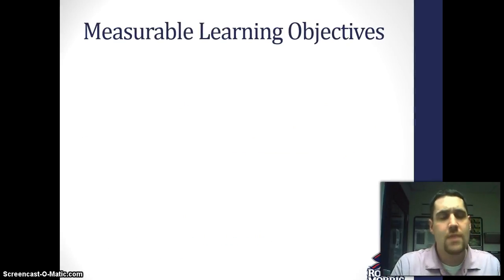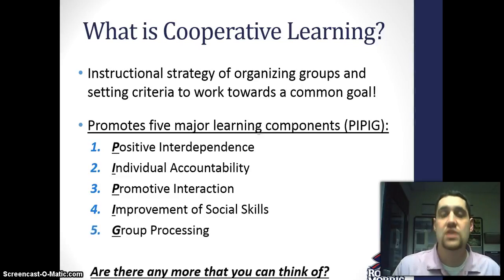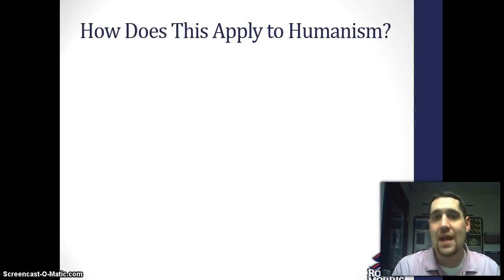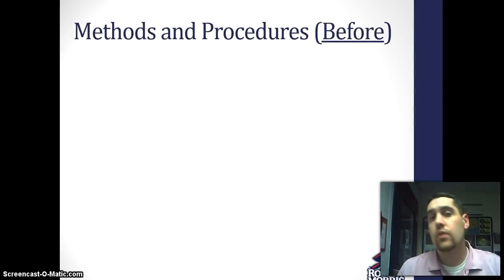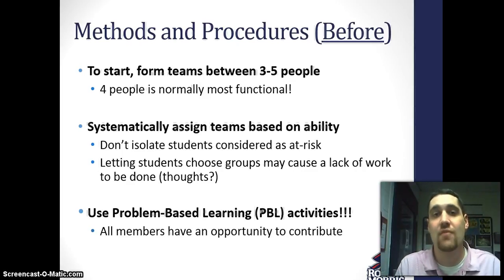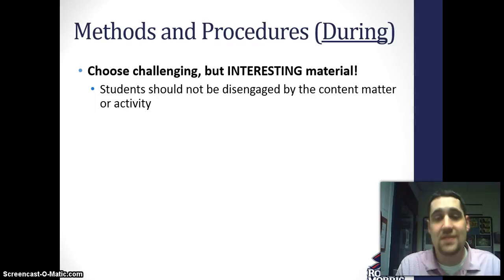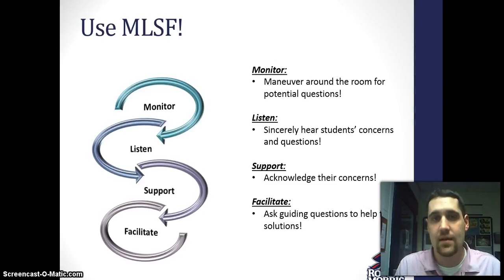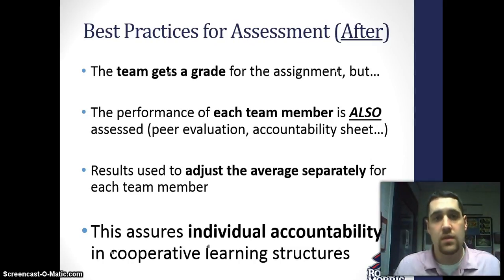4 3 Cooperative Learning Theory